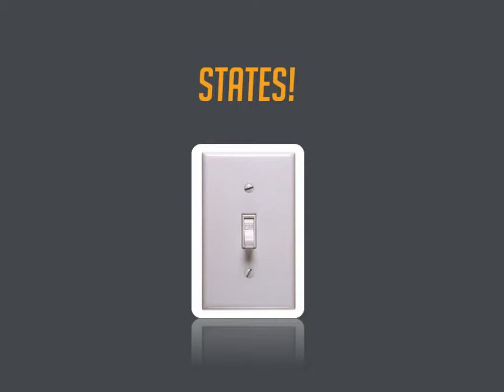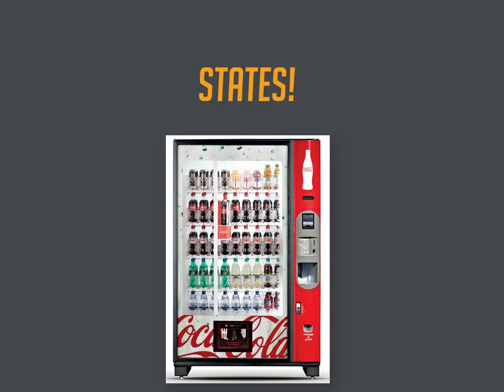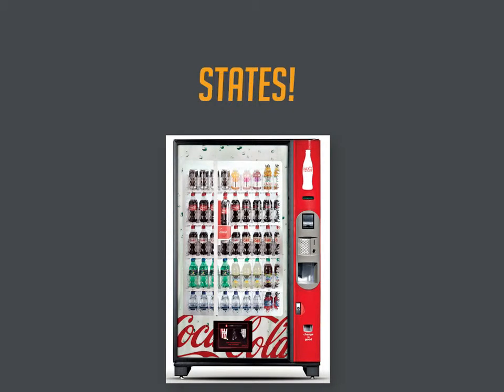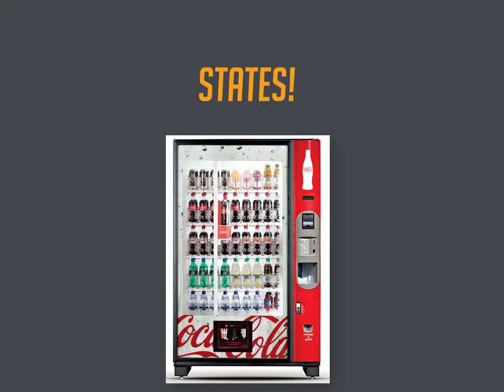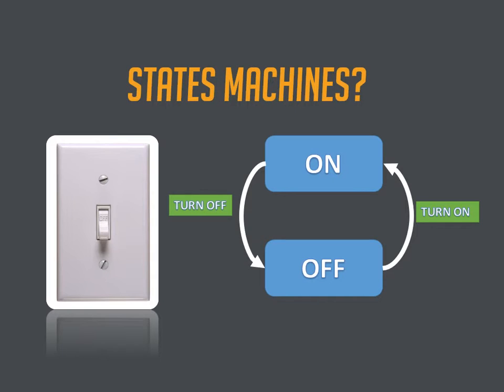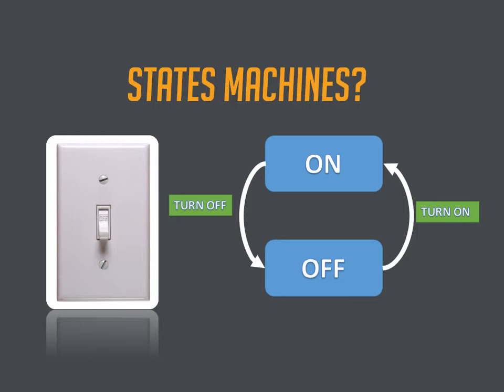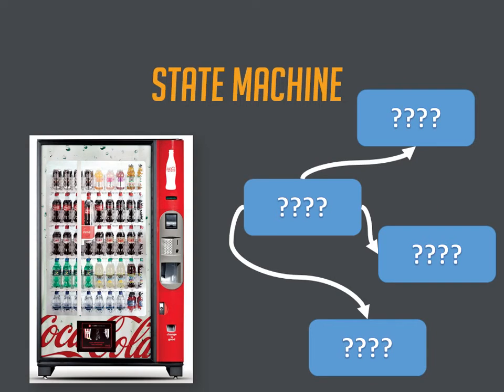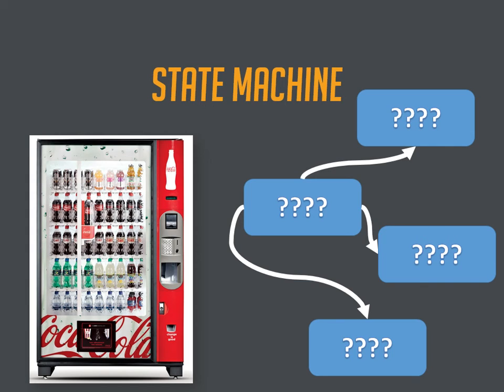GA3331 - Summer 2015 - Week 3 - Part 1